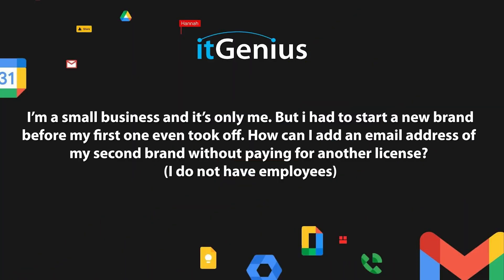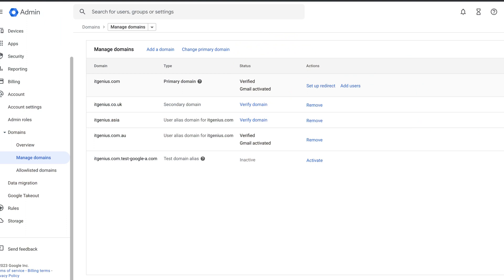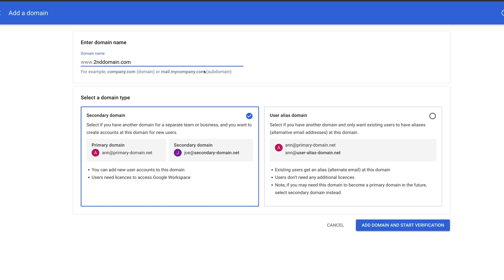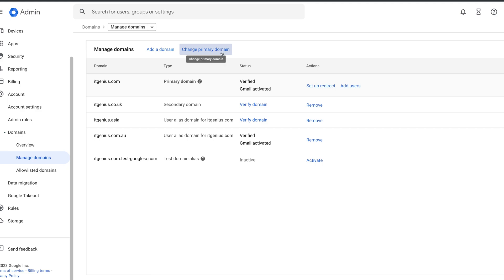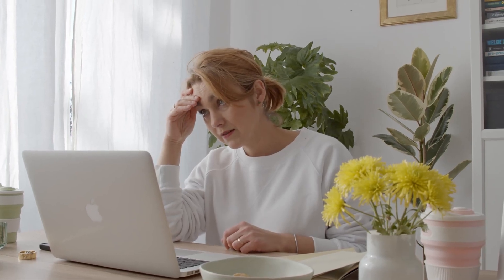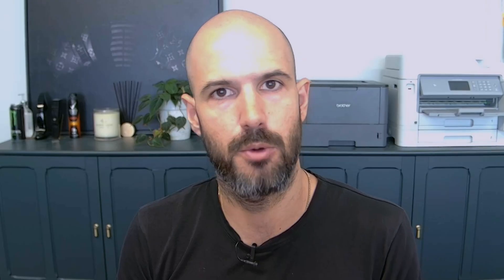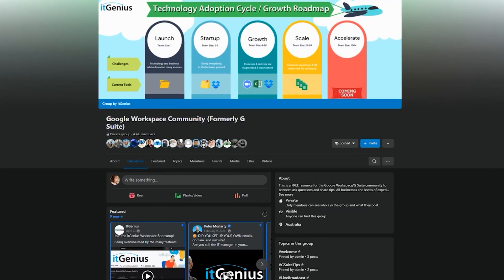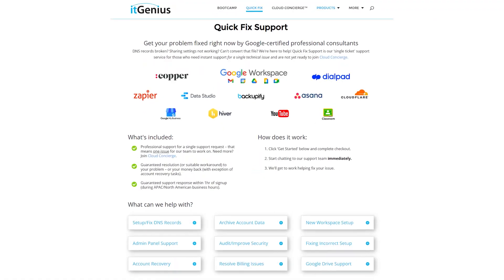[2023] Add Multiple Domains to Your Google Workspace Account!